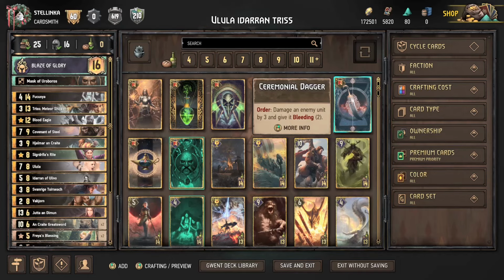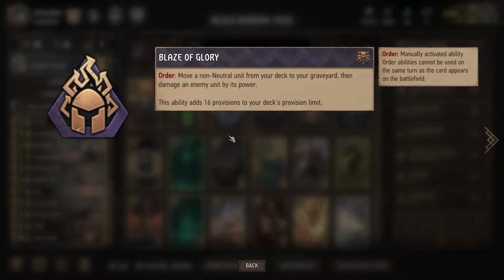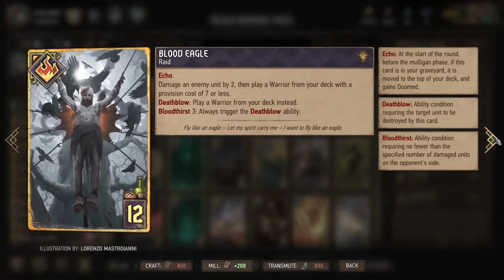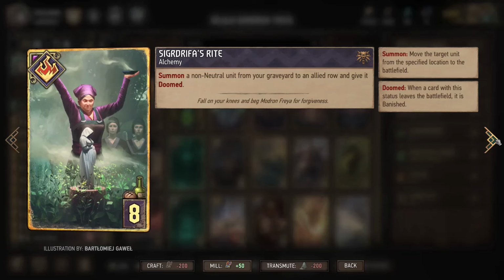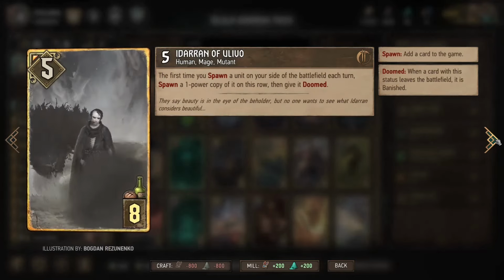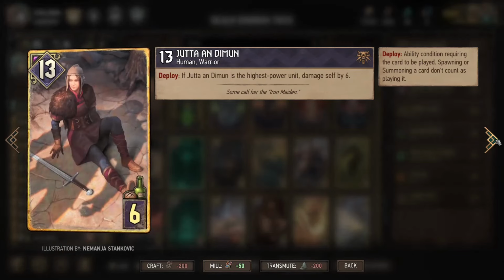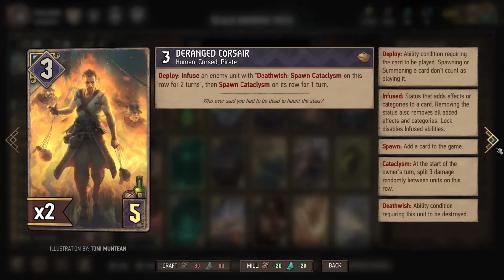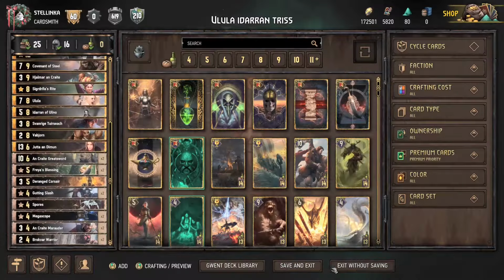GWENT | 2024.05 | SKELLIGE | Blaze of Glory - Super Greatsword spawning deck !!!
Hello guys,

An amazing synergy between Idarran, Greatswords and Triss. It can create a crazy value. Few high control options plus we really make a great deal of points.

24/7

0:00 Intro - Overview of the deck
04:25 Match 1 - SK Blaze of Glory vs SK Pirates
14:11 Match 2 - SK Blaze of Glory vs NG Imprisonment
26:44 Match 3 - SK Blaze of Glory vs ST Handbuff